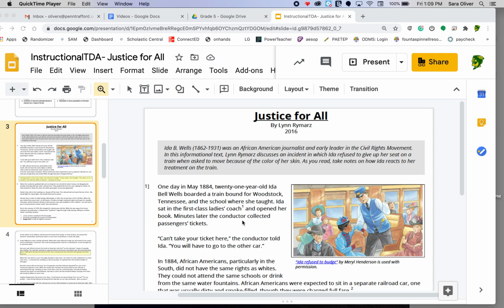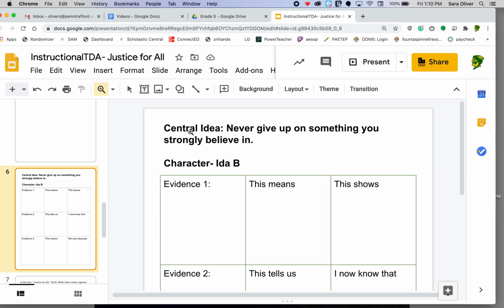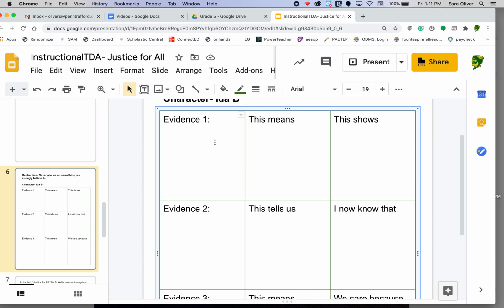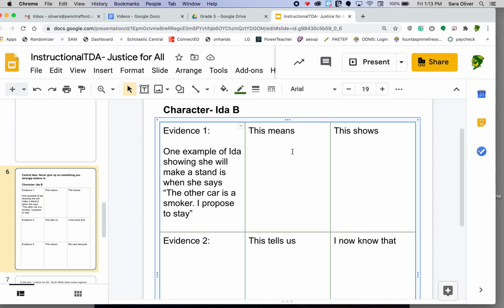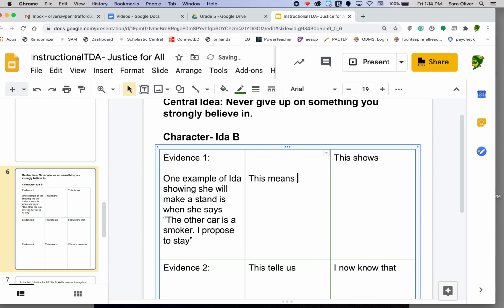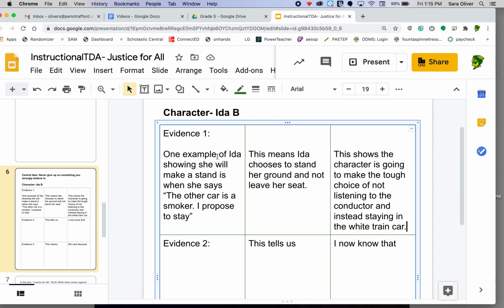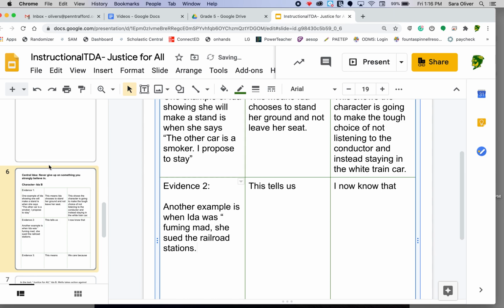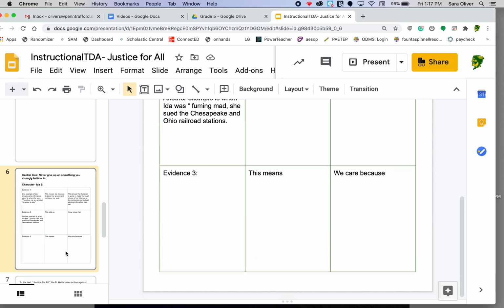5th grade- TDA Instructional Part 3 Justice for All